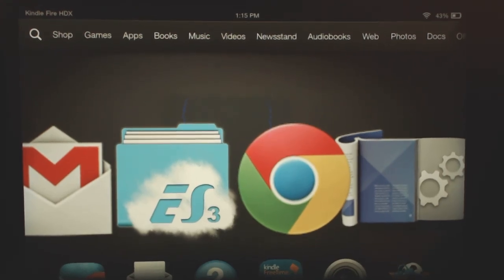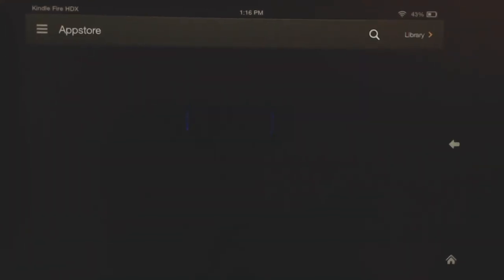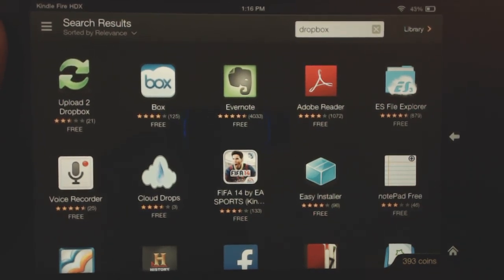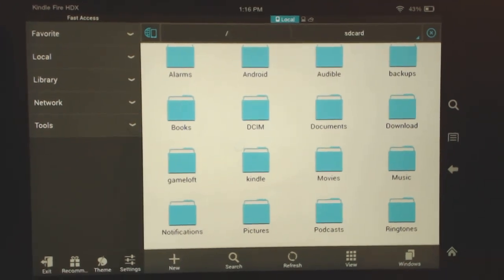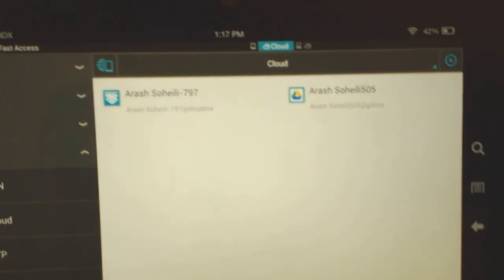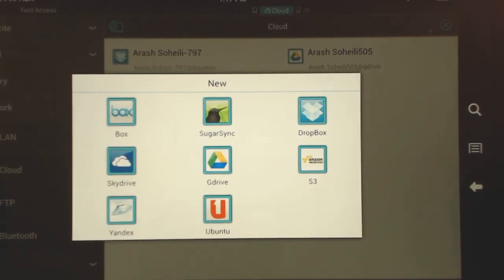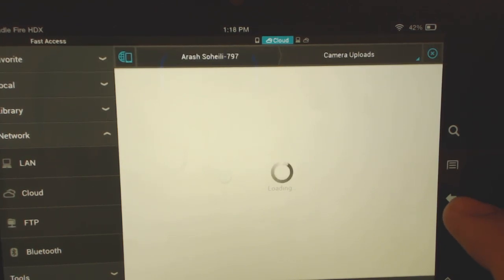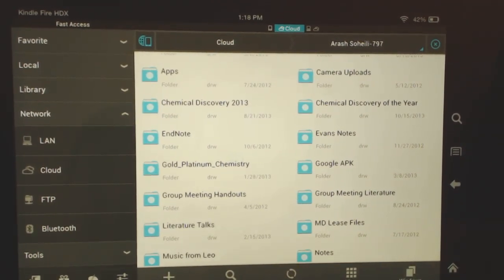How to Access Dropbox and Google Drive on Kindle Fire HDX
In this video we show you how to easily access all your files on Dropbox, Google Drive, Skydrive, and more on the Kindle Fire HDX. Download the ES File Explorer app from Amazon Appstore and add cloud drives under the Network options menu. That's it and enjoy.